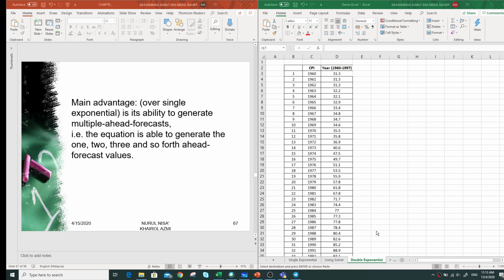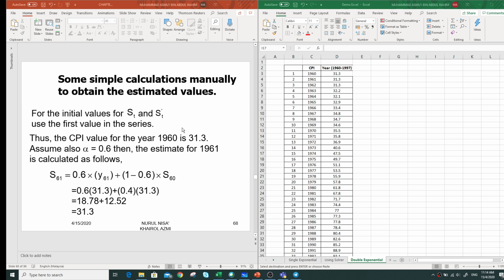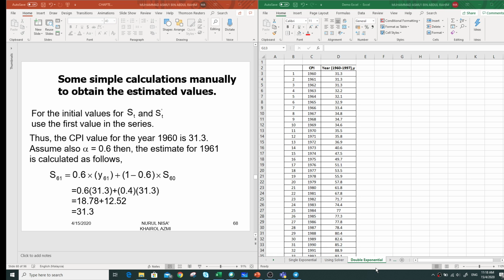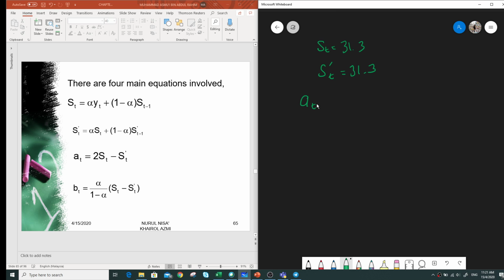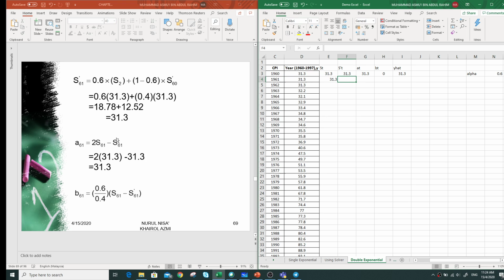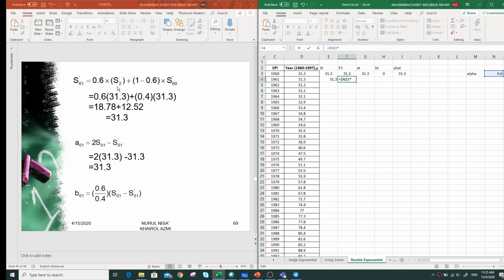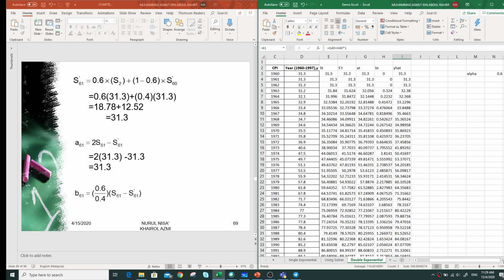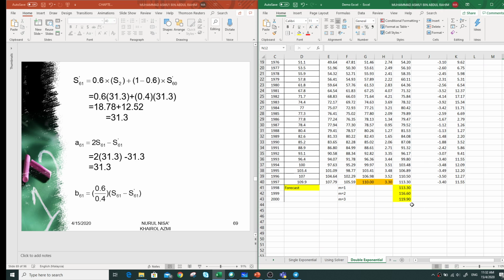Double Exponential Smoothing Part 2